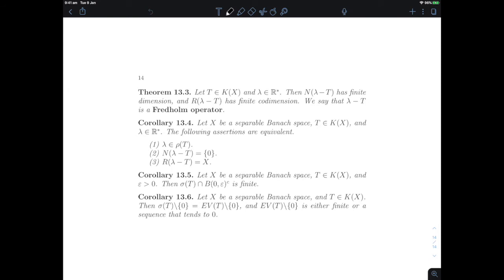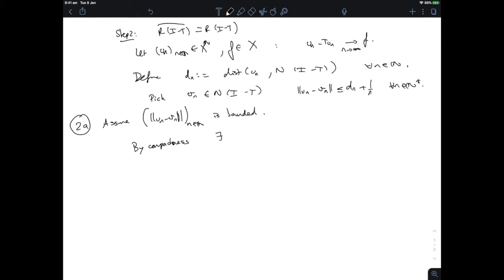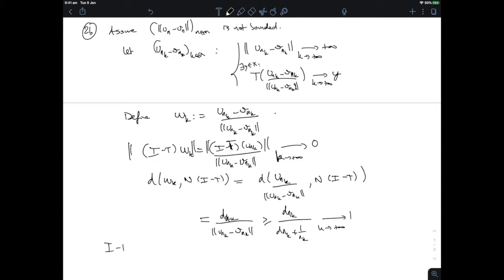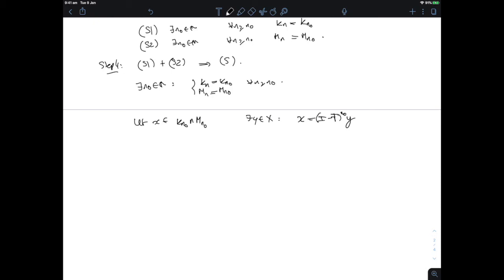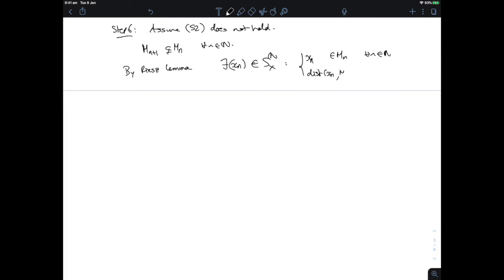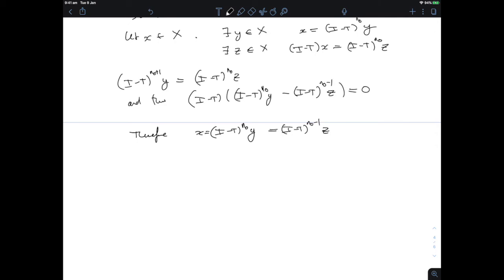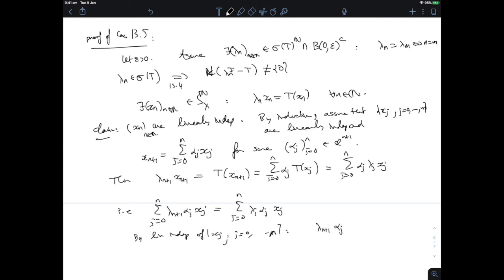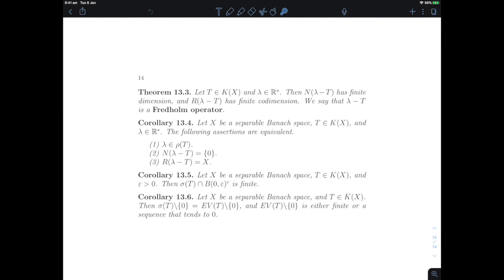Functional 21: chapter 13, recording 2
Fredholm theory